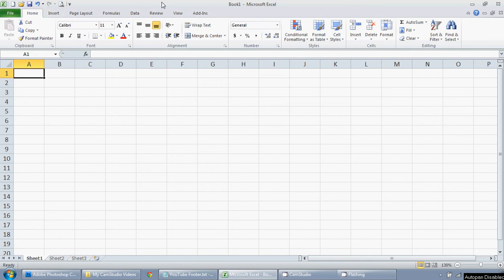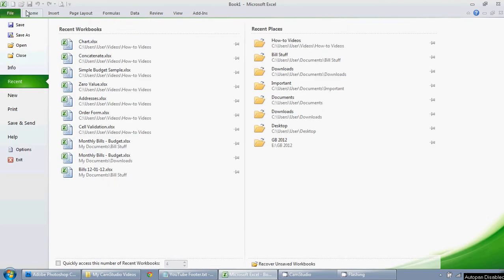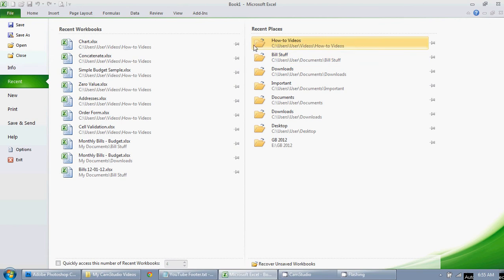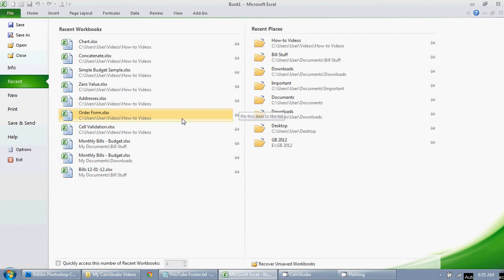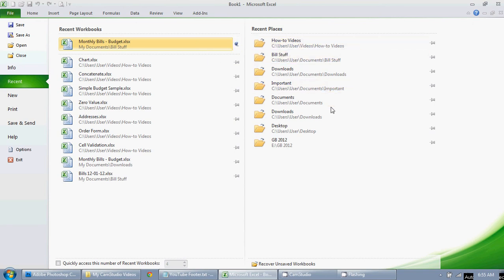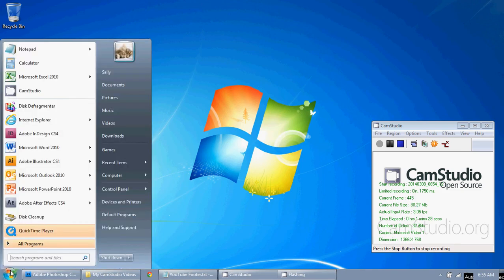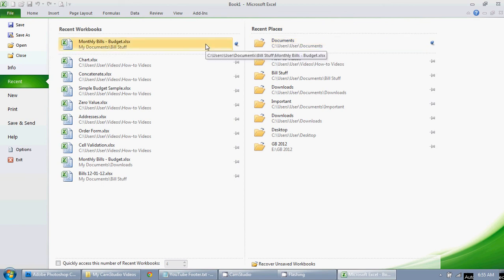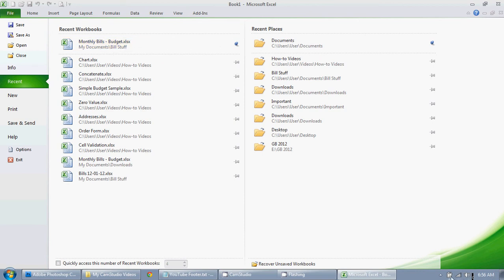How to Pin Files & Folders to the Recent Menu in Excel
In this tutorial, I show you how to pin your favorite recent files and folder locations to your recent list in Excel 2010 (should be fairly similar for 2007+ versions). This is a great way to make it easy to access files and folders you use on a regular basis.